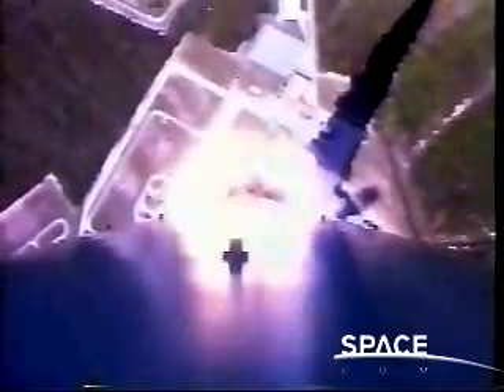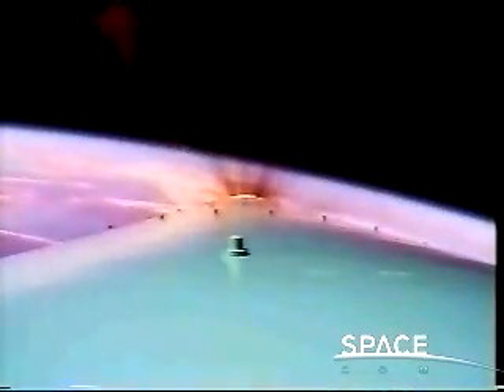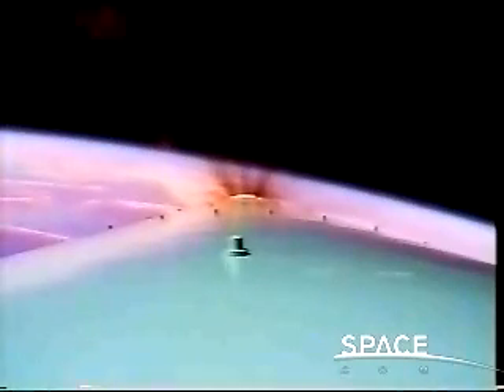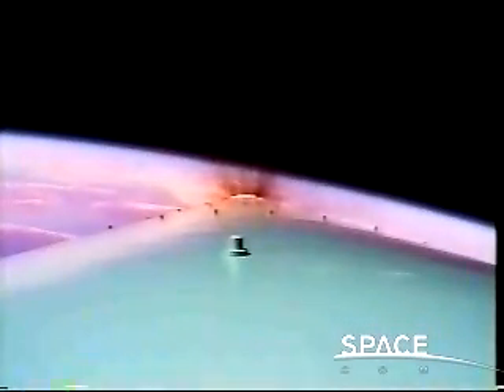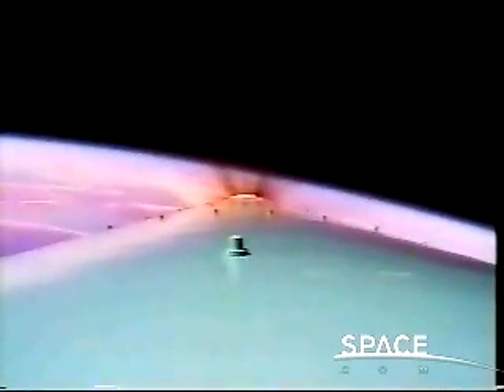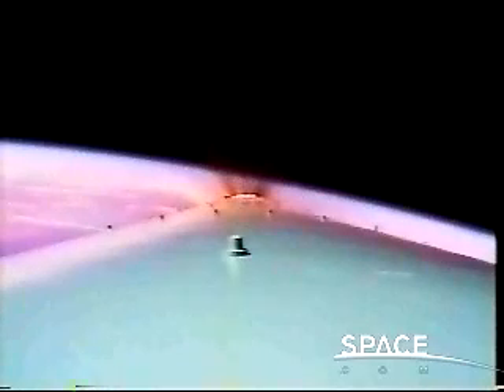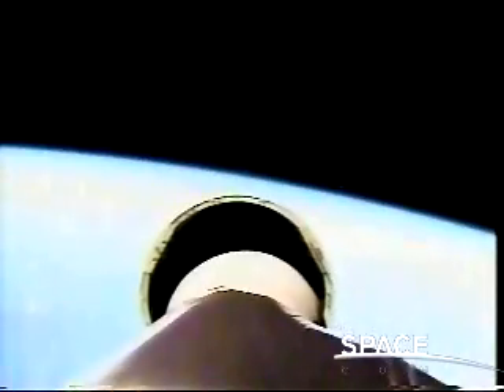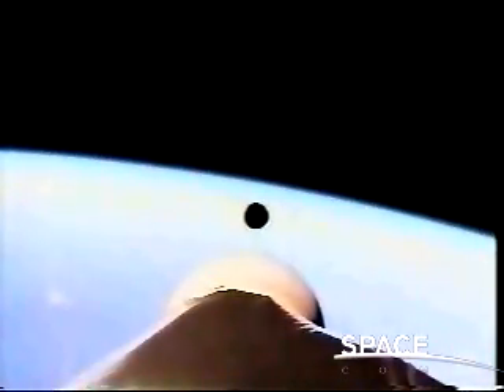Delta II Launch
Side Camera of Delta II Launch thru MECO